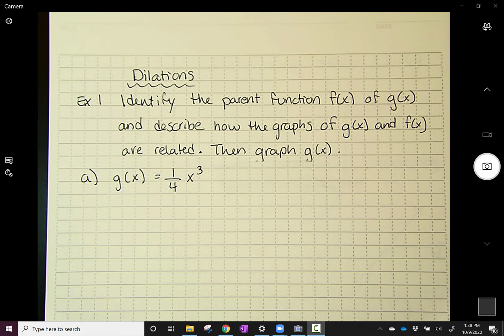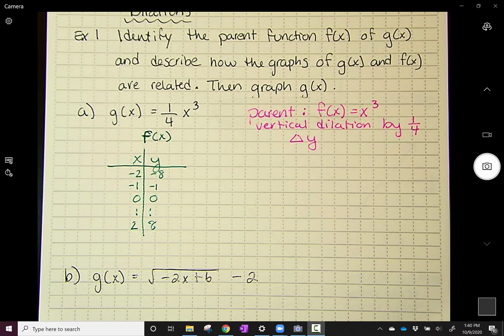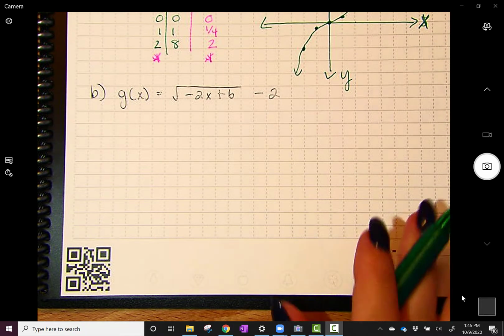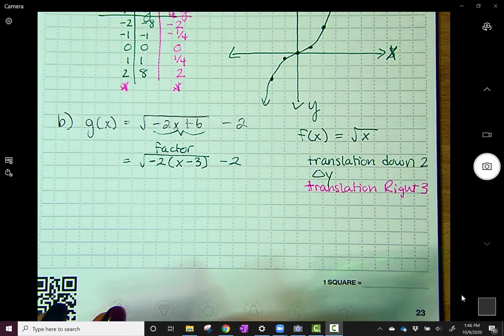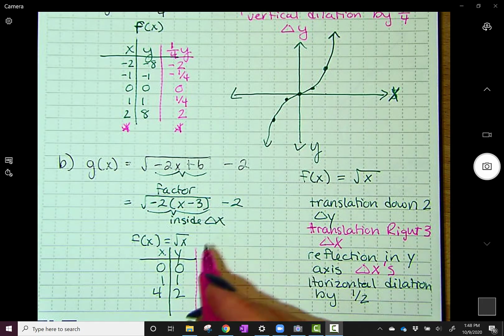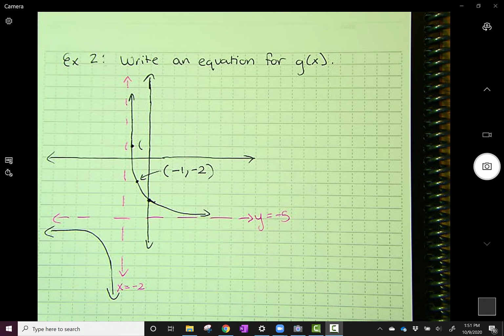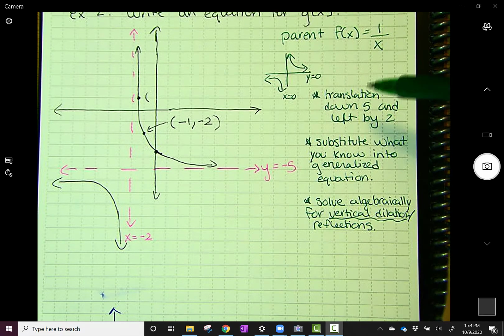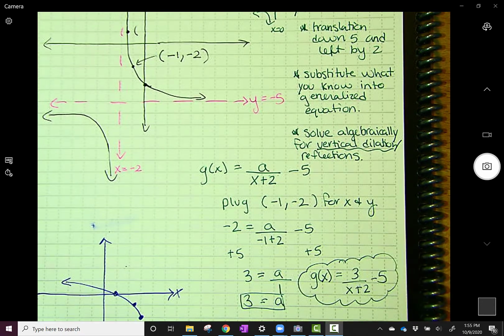PC Dilations 10-13